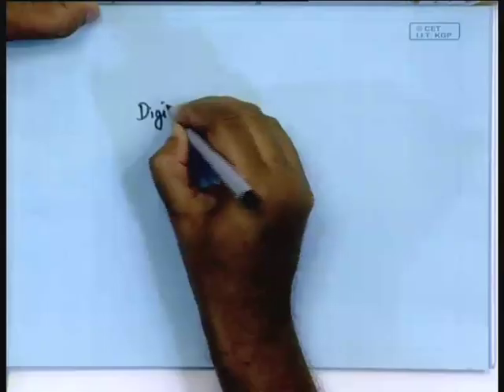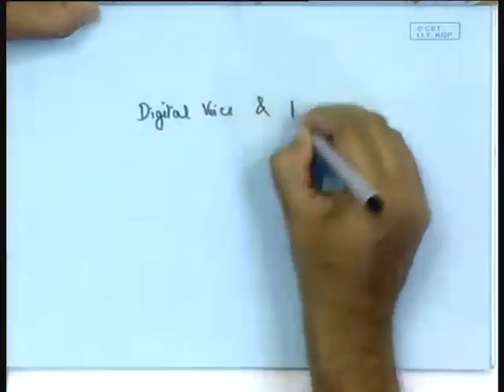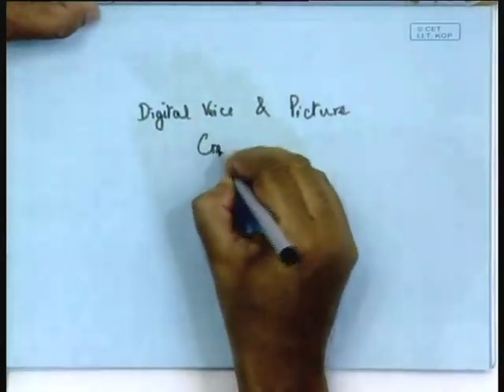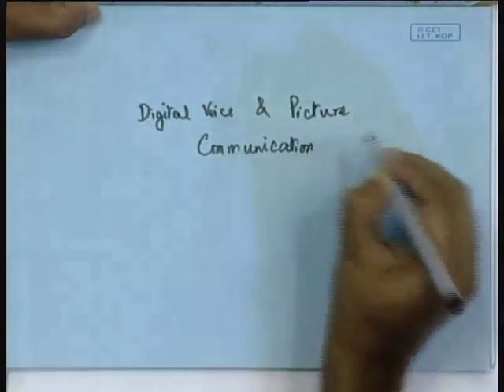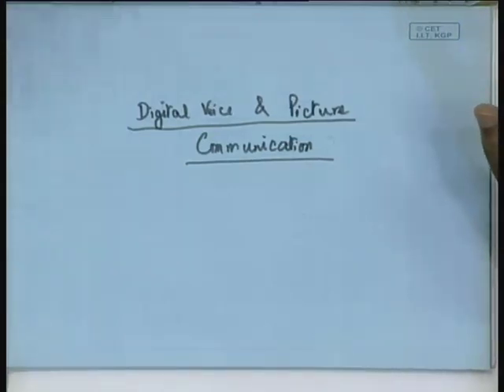Lecture - 1 Introduction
Lecture Series on Digital Voice and Picture Communication by Prof.S.Sengupta, Department of E and ECE,IIT Kharagpur.For more details on NPTEL